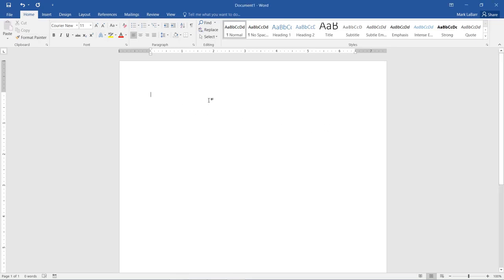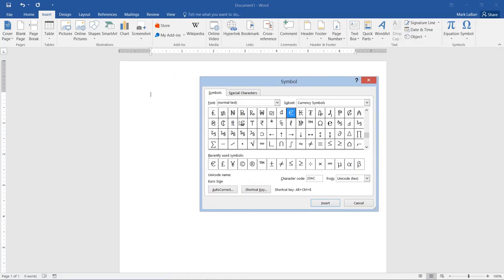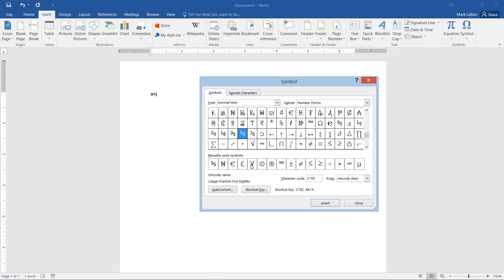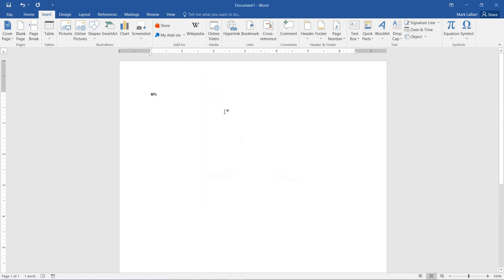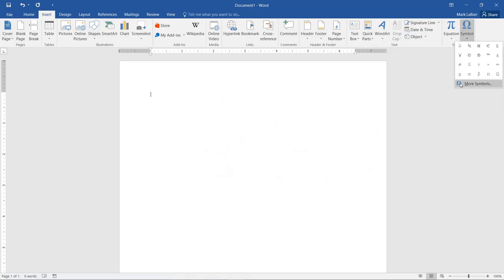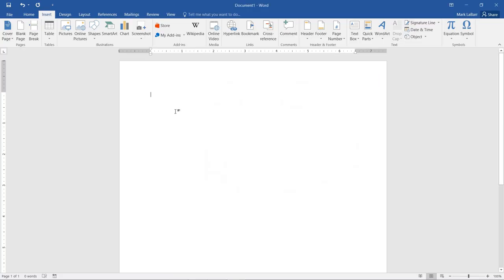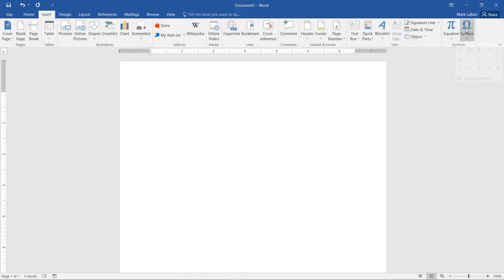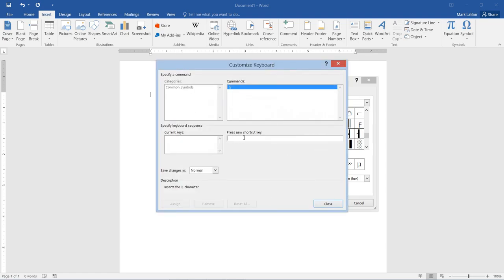Word : Insert Symbols & Special Characters